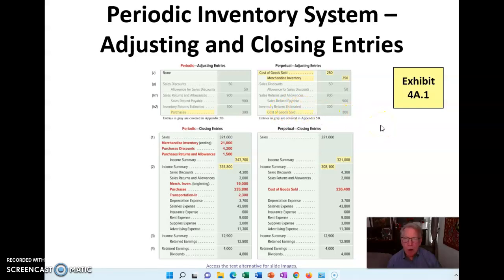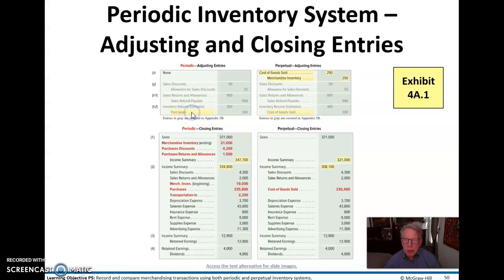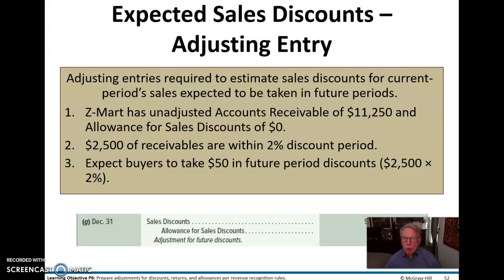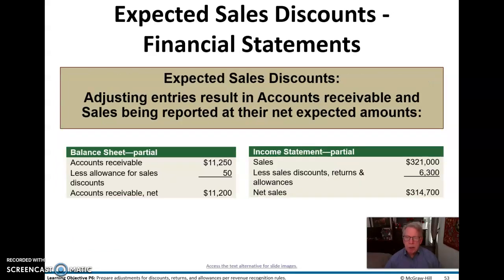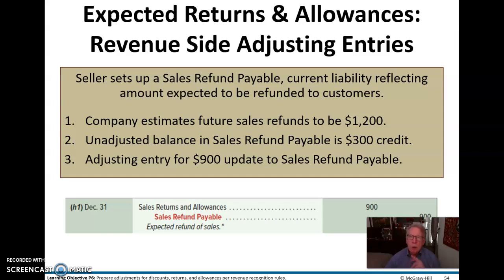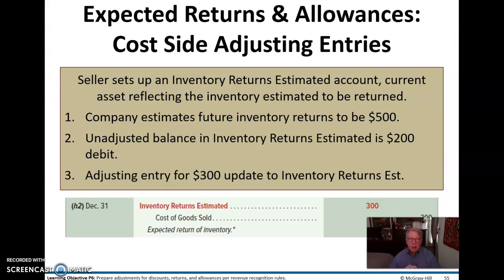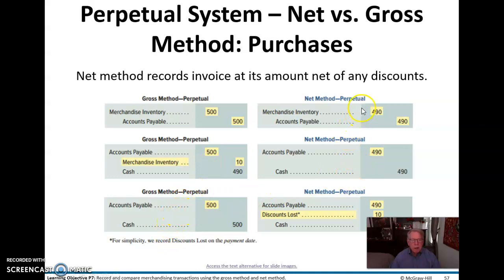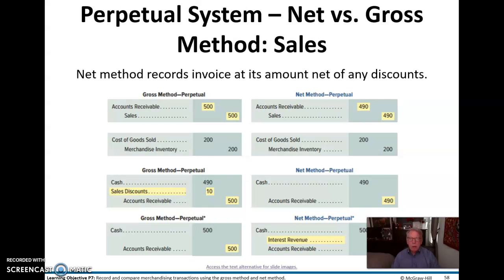1A Chapter 4 #4